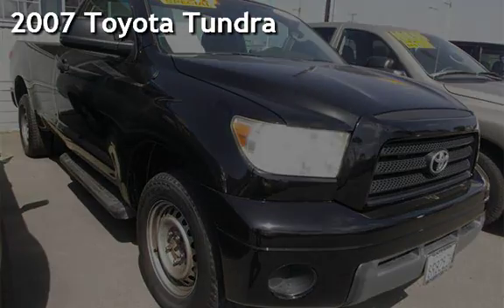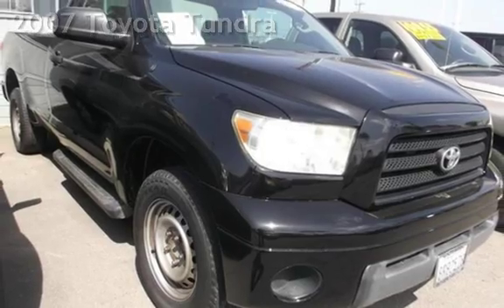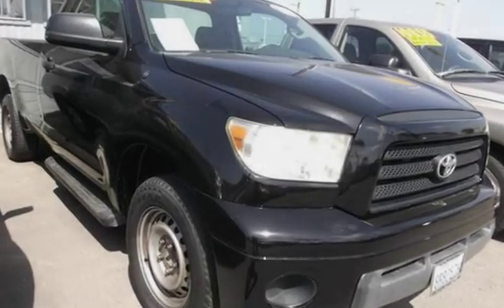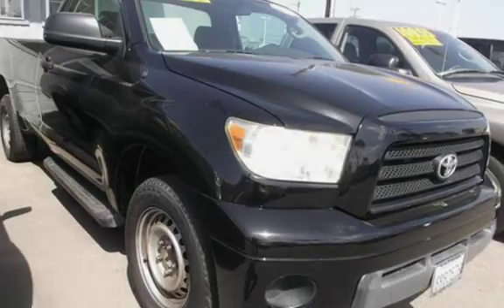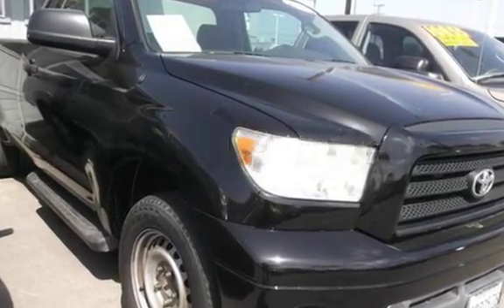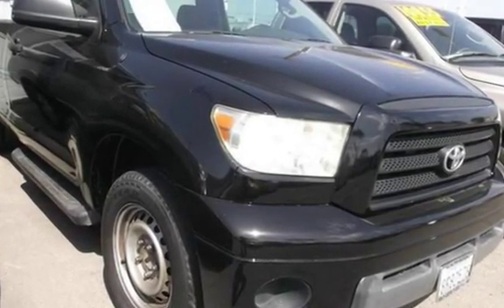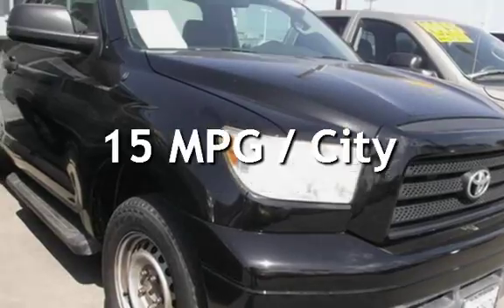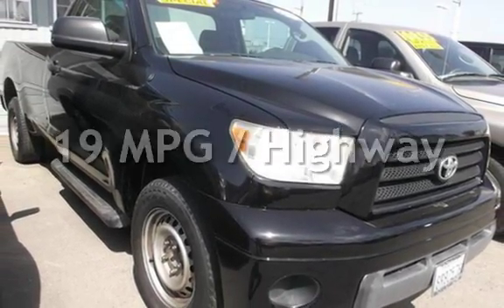2007 Toyota Tundra for sale in LAWNDALE, CA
This vehicle comes with a free 3 Month / 3,000 Mile Warranty with Options up to 5 years / 100,000 Mile Warranty! Buy with confidence! All of our cars are thoroughly inspected by our certified technicians. FREE AutoCheck report. Stop by or call to speak with our friendly staff. We are the home of “Guaranteed Credit Approval”. Whether you have bad credit, no credit, bankruptcy or repossession, we can find the right loan package for you. With interests rates as low as 2.49% financing available on approved credit. We pride ourselves in customer satisfaction and will go out of our way to make you completely satisfied! (All advertised prices are cash prices or credit score of 720 or above)..Please come and check out all of our used cars on Hawthorne Blvd CA.